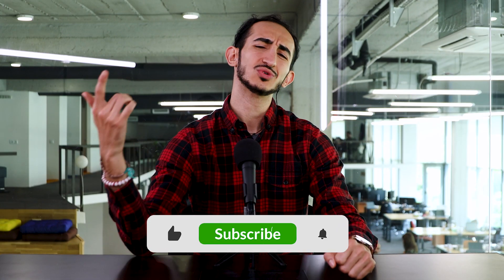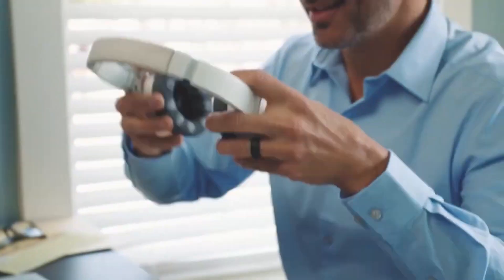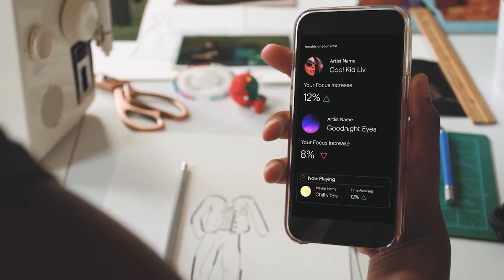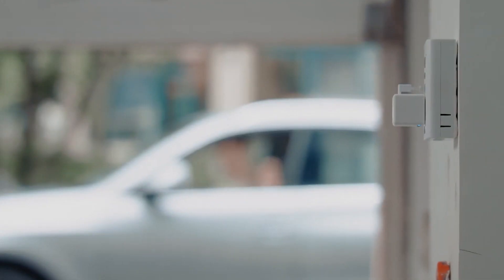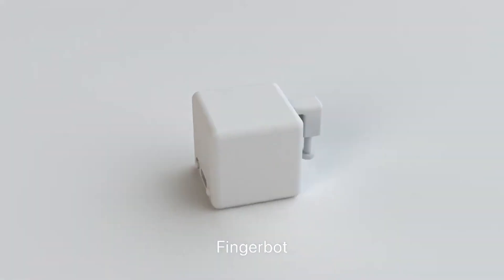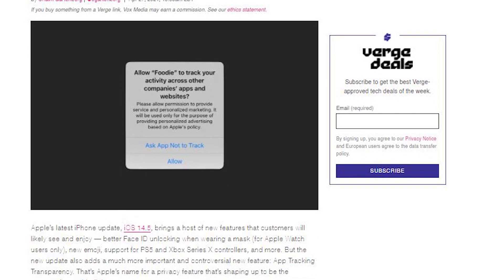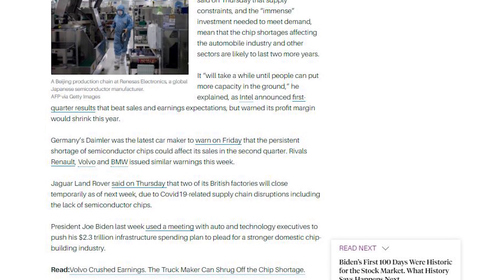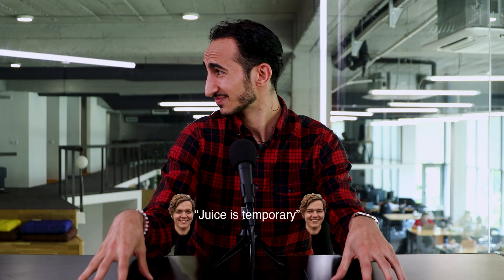Tech I Want News | Best Motion Gaming Chair?!?!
Welcome to the Tech I Want weekly wrap-up, where we cover the 4 HOTTEST products in crowdfunding NOW, along with the top Tech News

Time Codes
00:00 Intro
00:15 YAW2 - VR Chair & Motion Simulator From YAW VR
01:04 Enten - The EEG Headset from Neurable
02:40 Fingerbot Plus - The Automating Fingerbot from Adaprox
04:35 Disclaimer - Backing is Not Buying
05:11 Tech News - Apple Gets Private

In this week’s Tech I Want… We hit the 4 crowdfunding products that could become very successful. We’ll quickly cover the benefits of each product, giving you a necessary taste of what they offer.

Before we start, be sure to like and subscribe so we can finally get food to eat.… I mean… so you can stay an insider in the confusing world of technology.

Alright… Let’s dive in!
Hottest products in Crowdfunding this week:

✅YAW2 - VR Chair & Motion Simulator From YAW VR
The dream of living within a digital reality has emerged as a realistic possibility. Get ready to take a seat, throw on a VR headset, and immerse yourself in a reality you never have experienced before.

This high-grade motion simulation chair will pitch 70°, roll 40°, and rotate 360° to your intense and realistic racing, flight, and space combat simulator.
Welcome to the new dimension. Check out the new VR chair from YAW VR!

✅Enten - The EEG Headset from Neurable
Capture Your Brain Signals Through Smart Headphones
Welcome to the age of Digital Connectivity. Smart tech is all around us, optimizing and automating every inch of what we interact with. But we’ve just scratched the surface, or in this case, the brain.

These revolutionary headphones will detect and analyze the electrical signals coming from your brain using EEG brainwave sensors that will tell you when you’re most focussed, what music to listen to, and from patterns, tell you when it’s the most optimal time to take a break. One of the smartest products in wearable tech…

The future is here. And it’s in your headphones. Check out the EEG Headset from Neurable!

✅Fingerbot Plus - The Automating Fingerbot from Adaprox
The Robot That Automates EVERYTHING
Damn… I’m already in bed, and I don’t want to get up to turn off the light. This, along with many other everyday scenarios can be avoided by making manual functions in your house “Smart.”

You no longer need a Nest to turn on the heater or AC before you get home… You no longer need a smart coffee maker to make coffee at a specific time in the morning… you no longer need smart appliances… just activate this robot with voice commands, through the app, or with manual touch and turn any “standard” appliance into a “smart” one. Oh… and you can use it with Alexa, Google Home, and even IFTTT.
Automation made easy.  The Fingerbot from Adaprox...

Backing is not buying. Backing crowdfunding products is investing in someone’s dream - not like going to the supermarket. We do our best to only cover products that we believe will be successful, however, some campaigns fail and pledges are often late. So back smartly, have patience, and enjoy the ride.